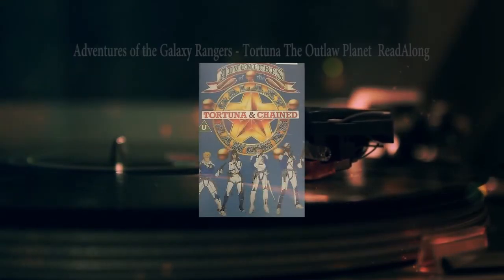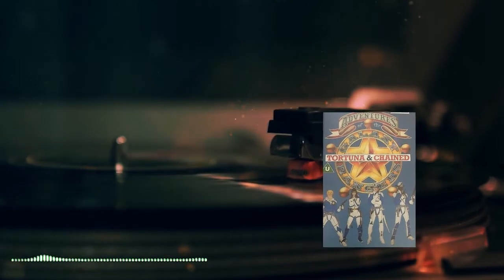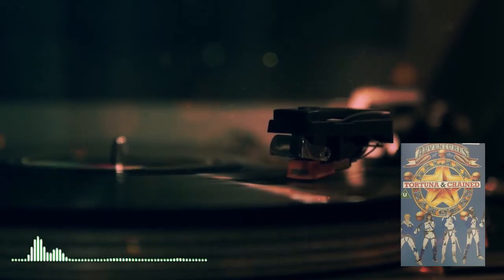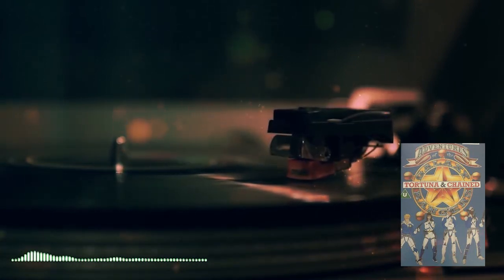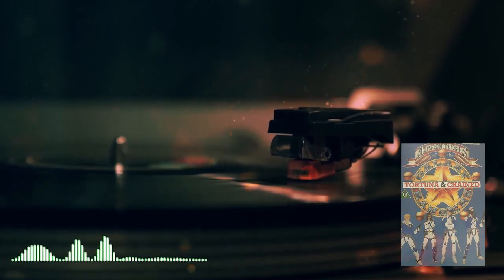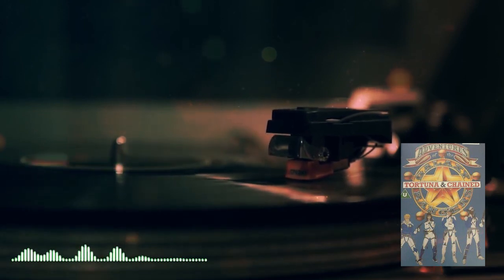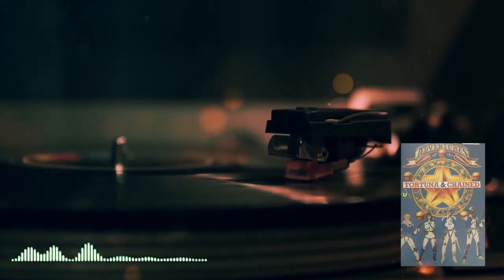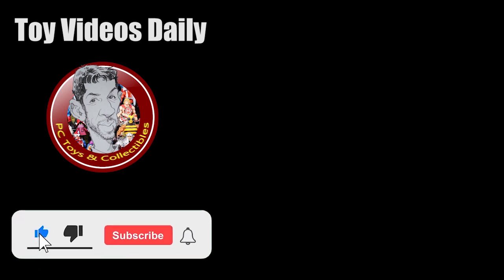Adventures of the Galaxy Tortuna The Outlaw Planet ReadAlong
Podcast: The Peter Costa Show